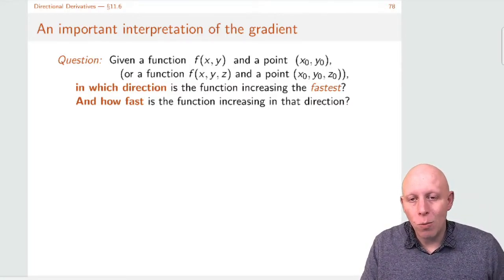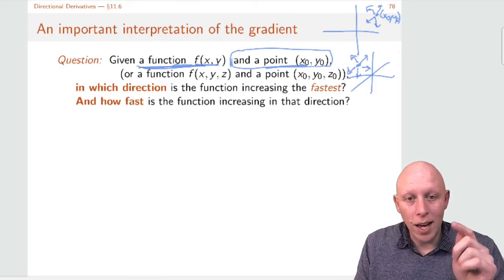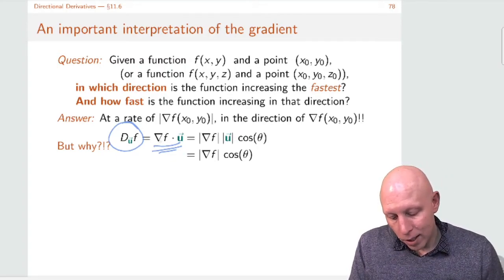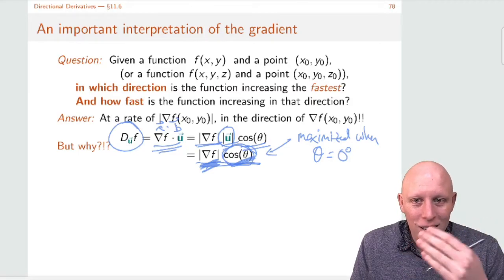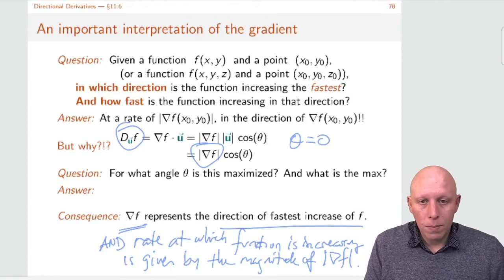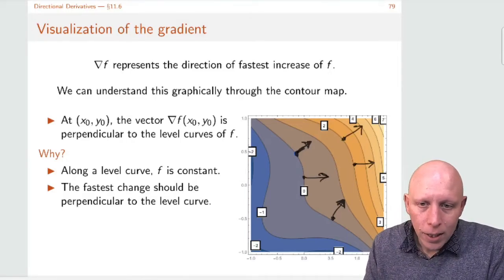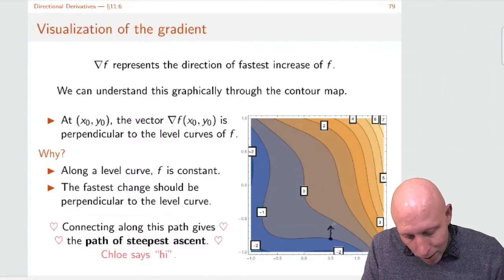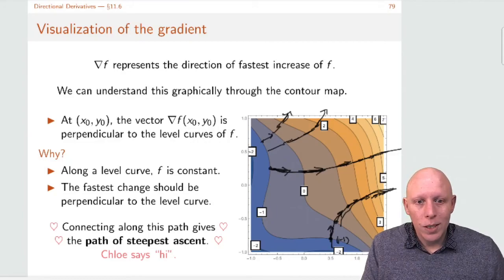Multivariable Calculus - Ch 11.6 - The Gradient as the Direction of Steepest Ascent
MATH 201: Multivariable Calculus at Queens College, Spring 2021.

We are following Stewart's Essential Calculus.